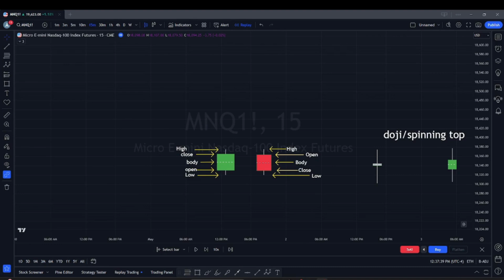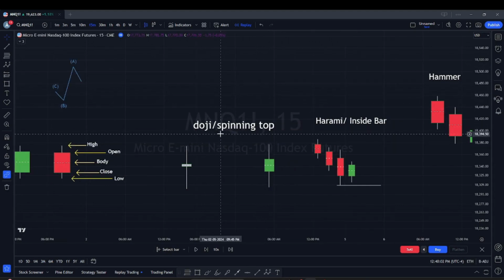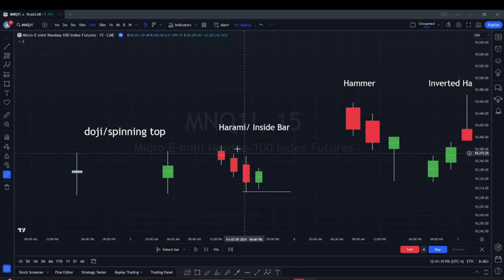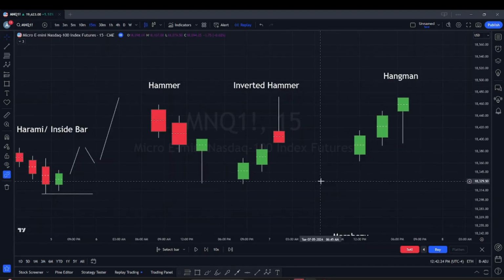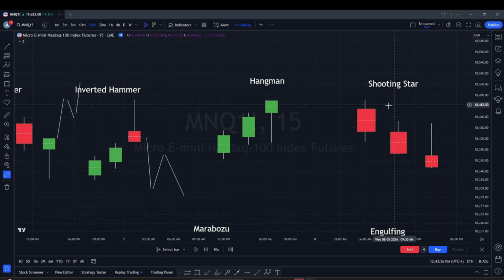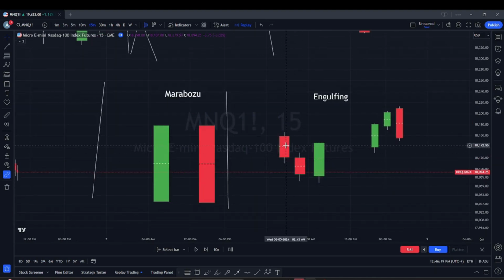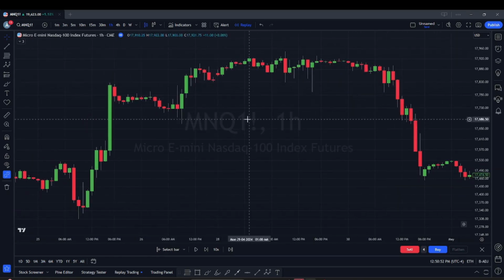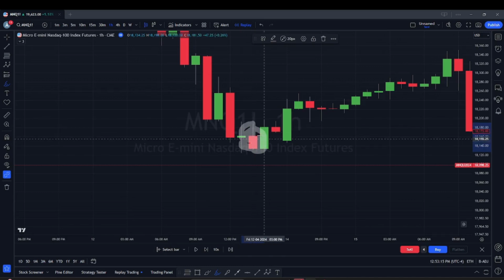Candlestick and Price Action Basics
Today im talking about the basics of price action and candlesticks. Yes im aware i made an error with one of the candles. I didn't change the color on it in tradingview by accident.  LOL and sorry for not sounding enthusiastic. Im dealing with sinus issues.

Ill find another discord soon to link here. Sorry for the inconvenience